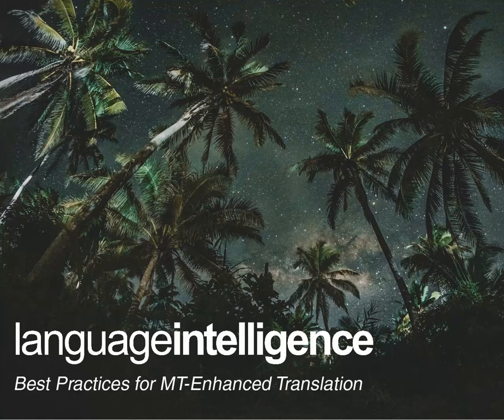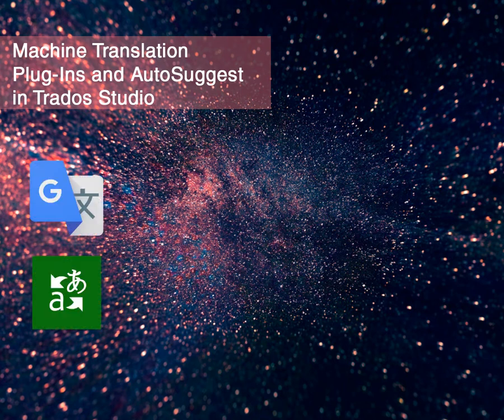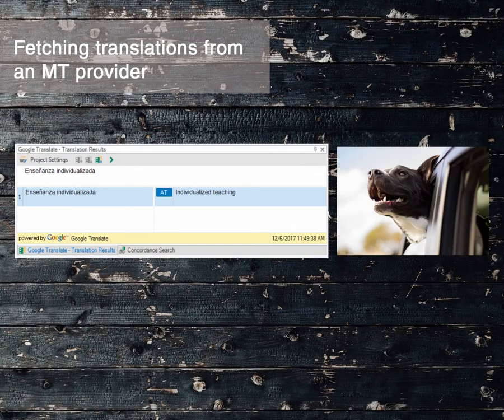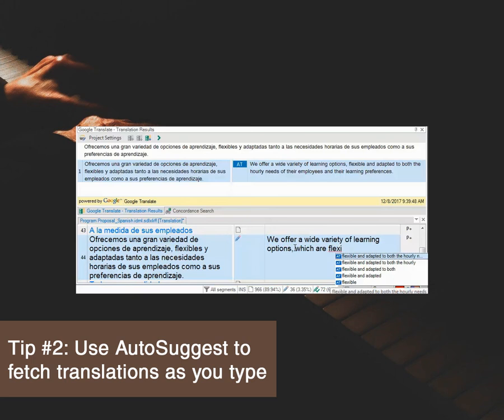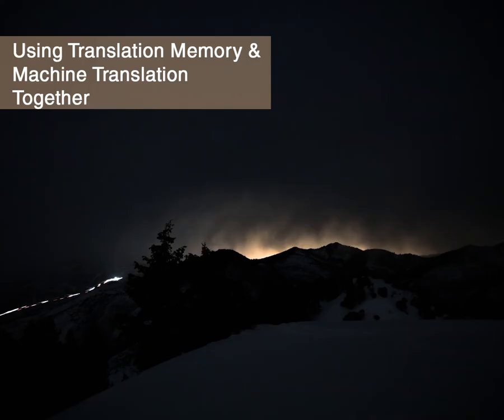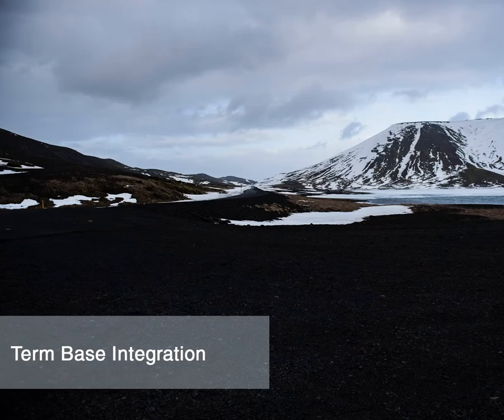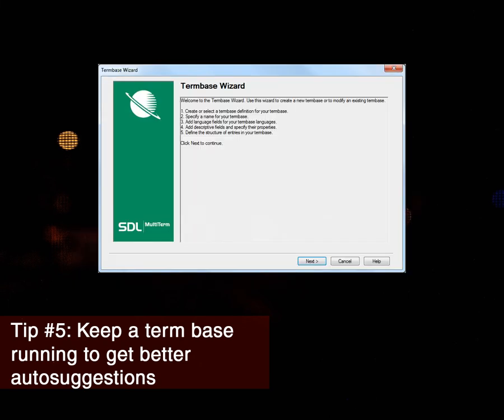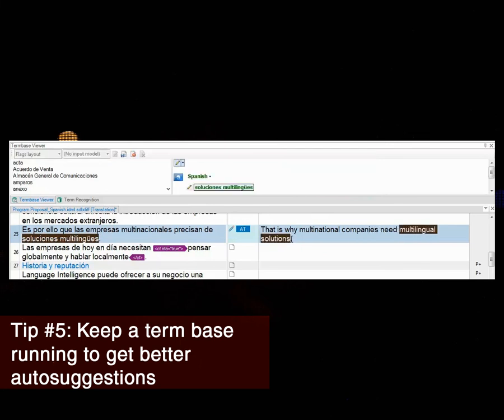Language Intelligence: MT Best Practices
Best practices for using machine translation technology in Trados Studio